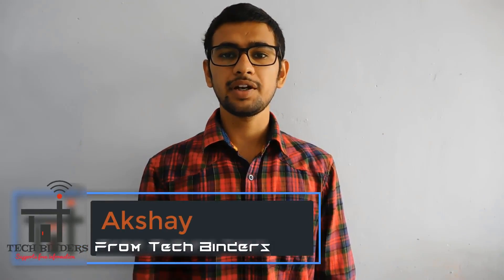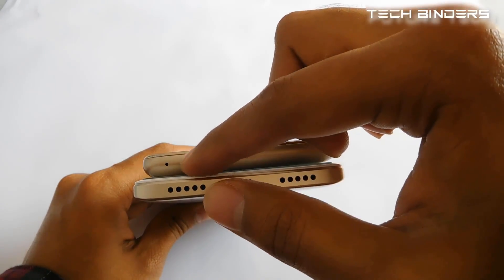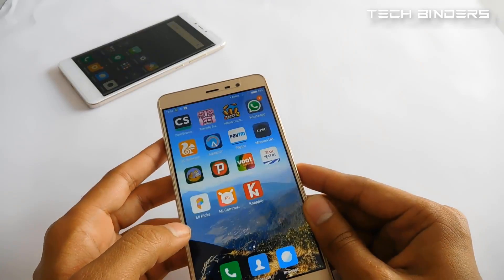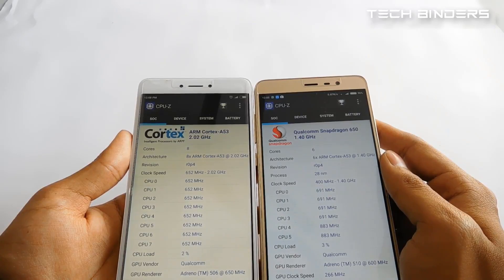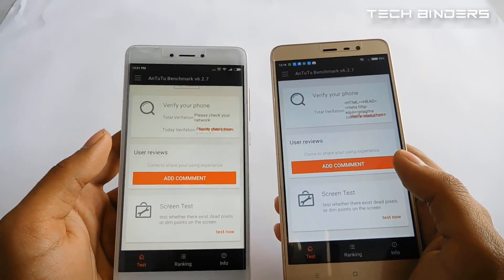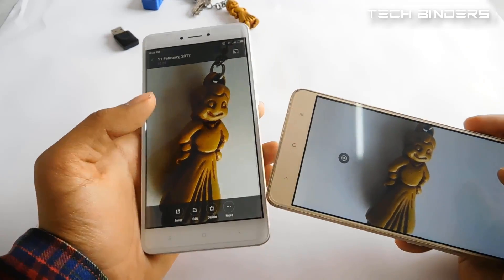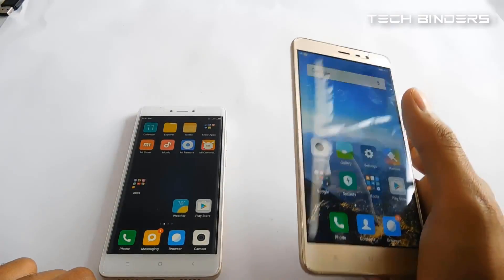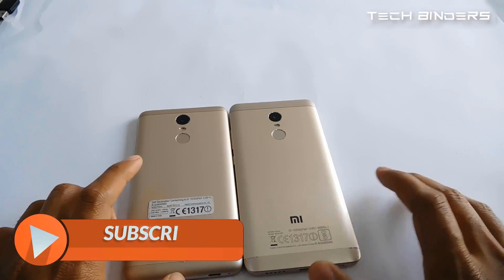Xiaomi Redmi Note 3 vs Note 4 full comparison and Hands on review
So today in this video I will tell you whether you should upgrade from redmi note 3 to 4 or not and what are the advantages and disadvantage of redmi note 4 and whether it is better from the previous version or not everything you need to know is in this video.

So here we will do a series of test on both the mobiles and declare the winner after each test.
1. 00:49 Physical comparison
2. 03:16 Cpu and other hardware Test
3. 05:11 Antutu Benchmarking Test
4. 05:47 Camera Test
5. 07:01 Speed Test
6. 08:11 Fingerprint Test

Intro/Outro/Banner Creator: Official™ Designs